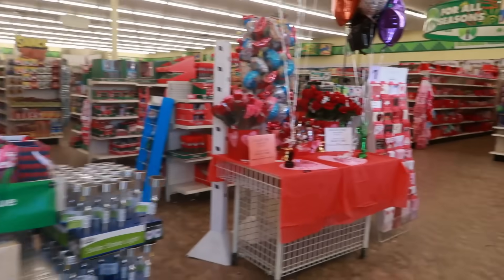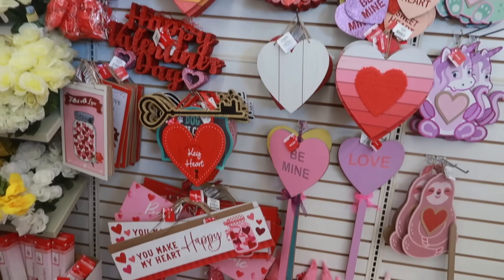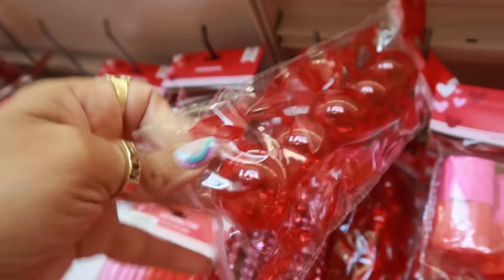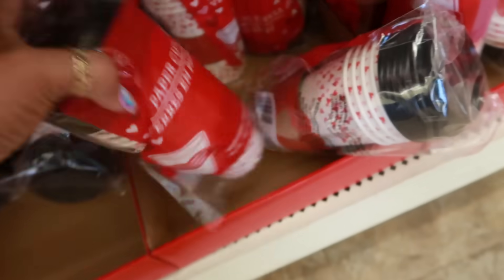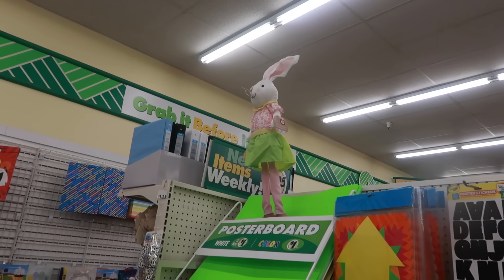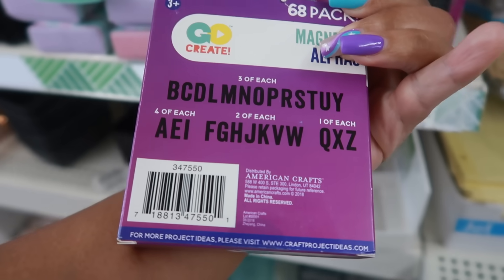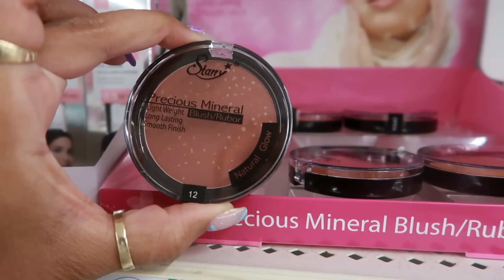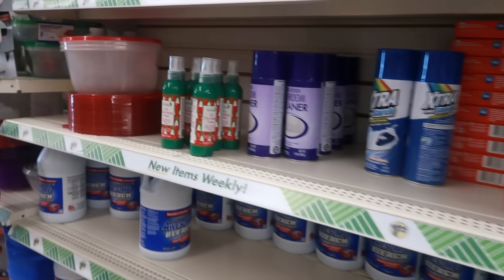DOLLAR TREE FINDS!!! BROWSE WITH ME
BUSINESS ADDRESS

PRETTYNFLAWED
P.O.BOX 136